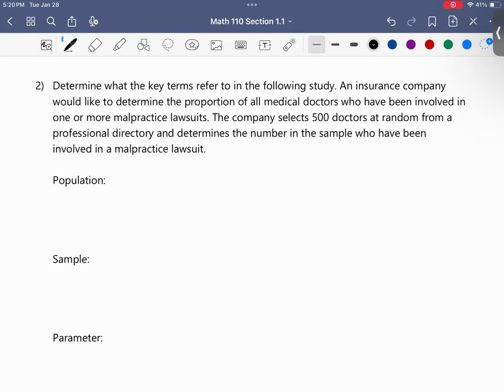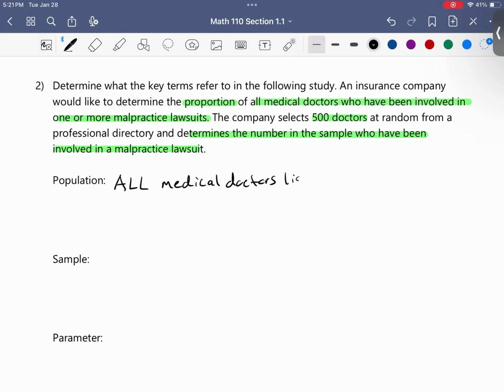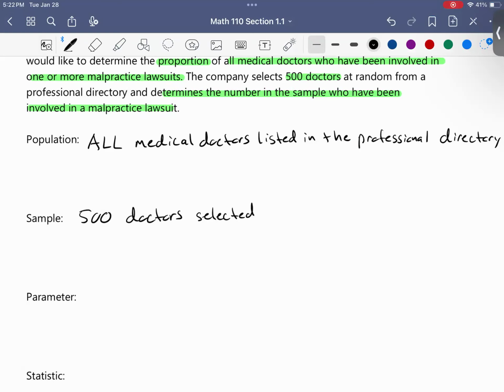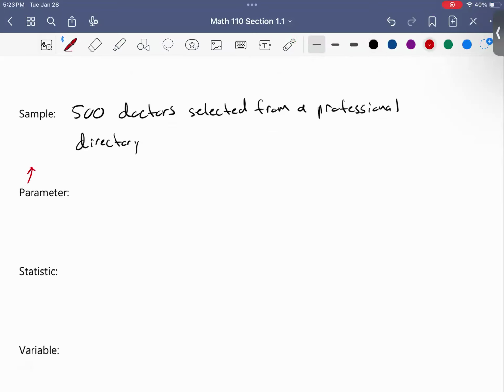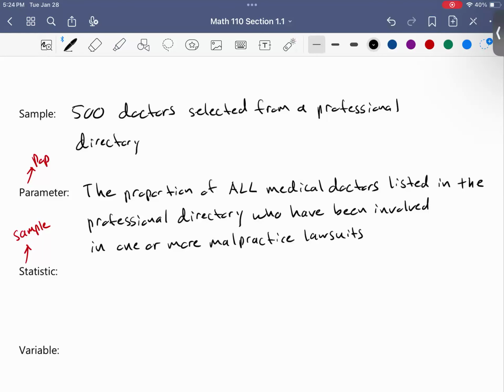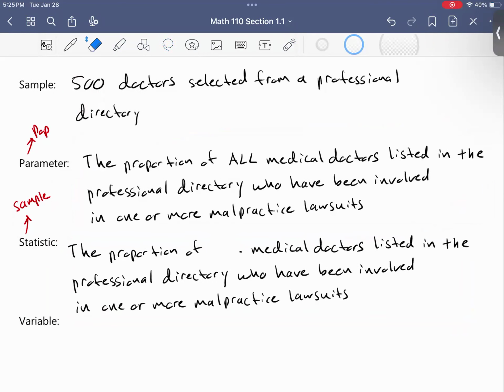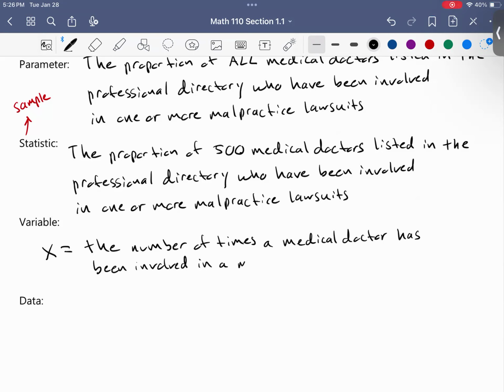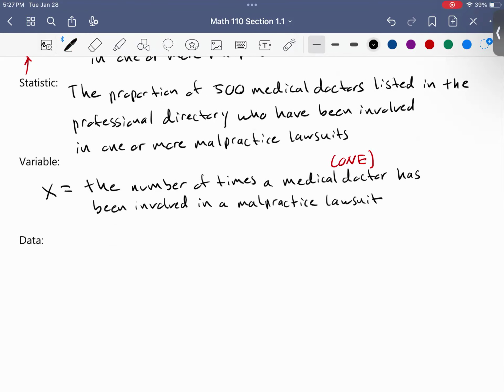Math 110 Self-Check 1.1 Part 2